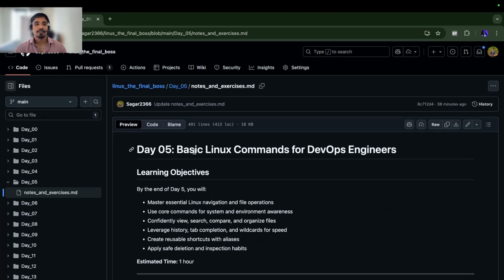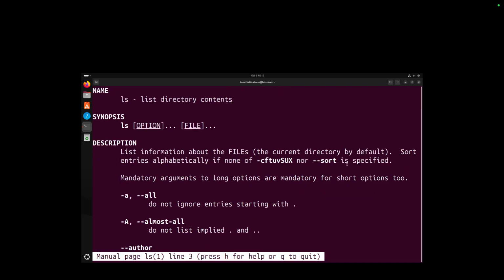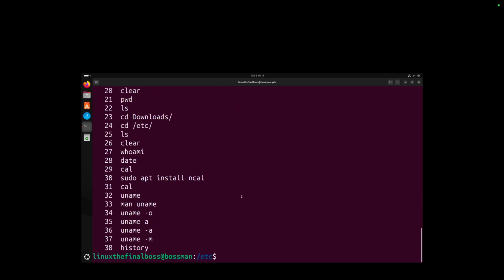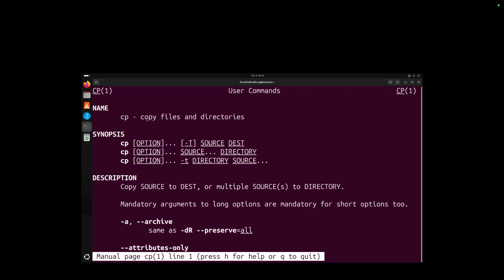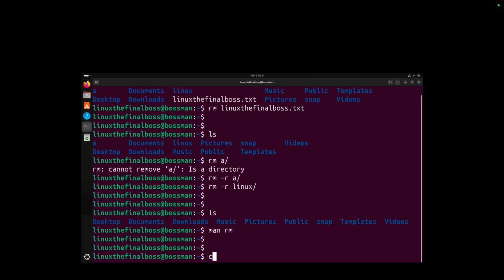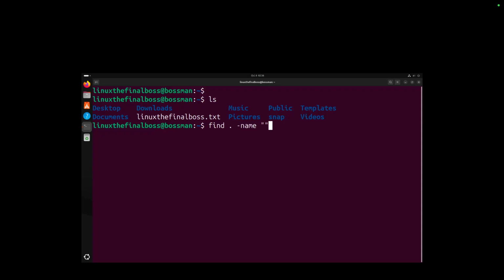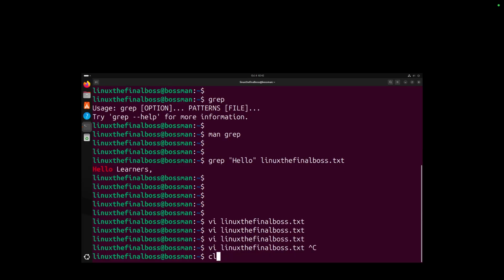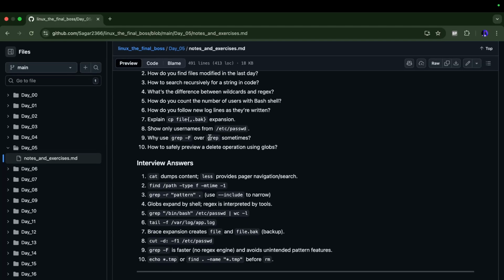Day5: Do not learn this Linux Basic Linux Commands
By the end of Day 5, you will:
- Master essential Linux navigation and file operations
- Use core commands for system and environment awareness
- Confidently view, search, compare, and organize files
- Leverage history, tab completion, and wildcards for speed
- Create reusable shortcuts with aliases
- Apply safe deletion and inspection habits